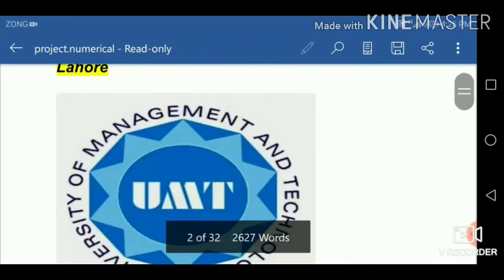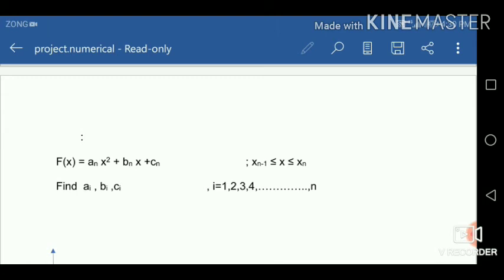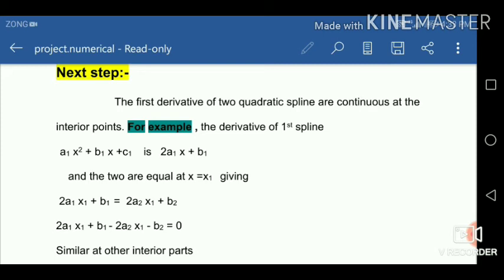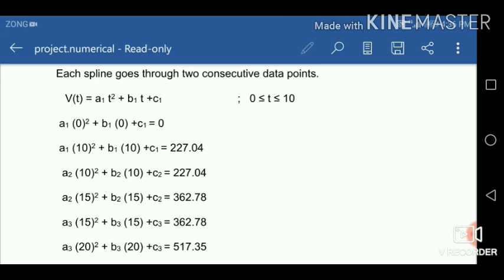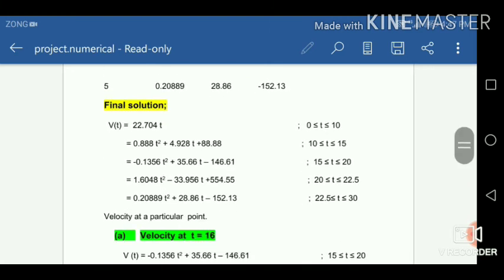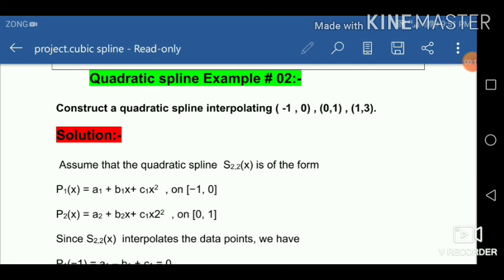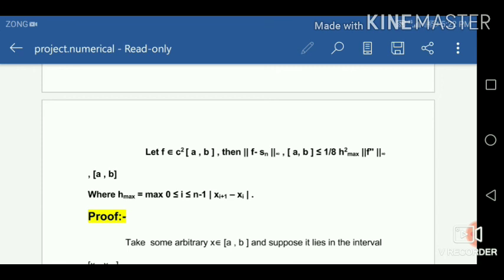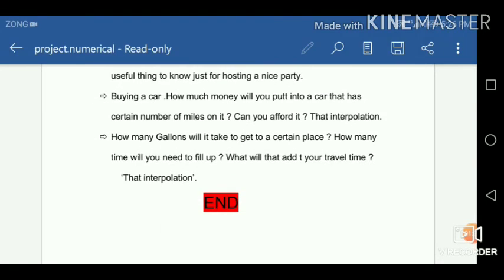Quadratic spline with example in English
Quadratic spline with example. In this lecture i discuss about the history of quadratic spline as well as explanation, examples,advantages and disadvantages, theorems related to spline, applications.